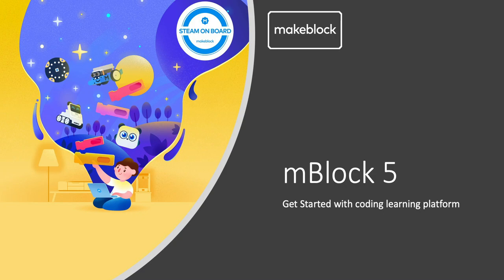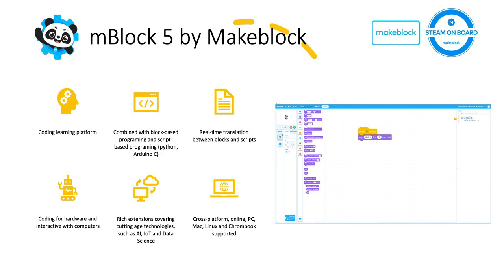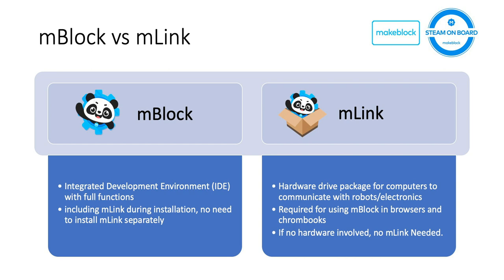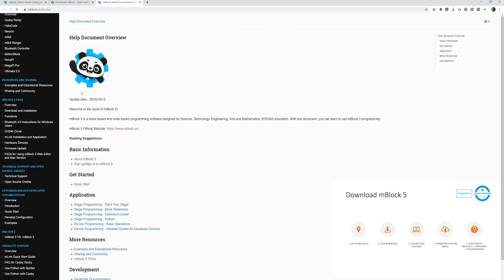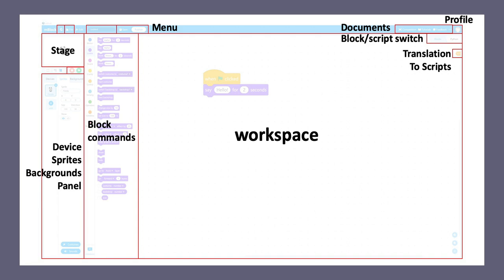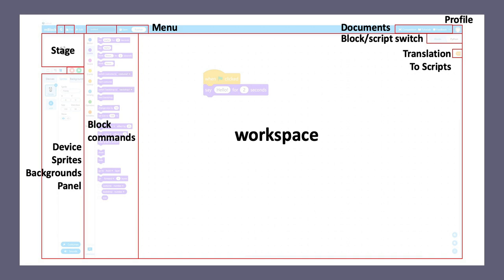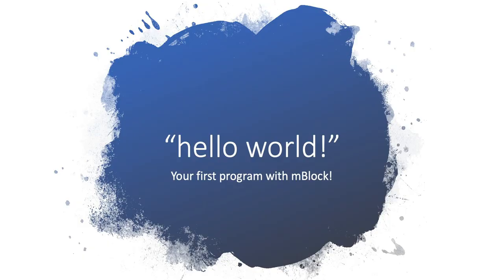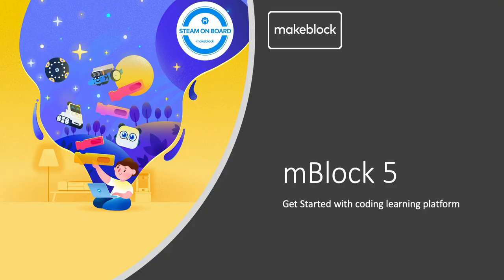Tutorial 1: Get Started With mBlock 5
This Tutorial explains:
- How to download mBlock 5
- Difference between mBlock and mLink
- IDE framework of mBlock 5
- "hello world!"